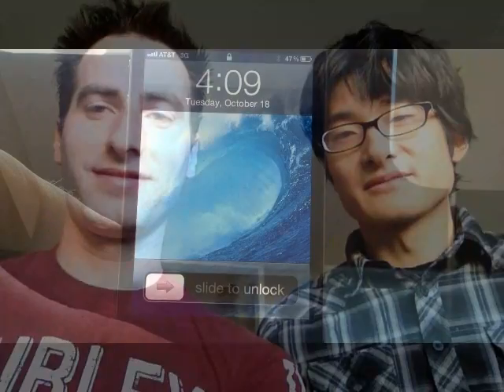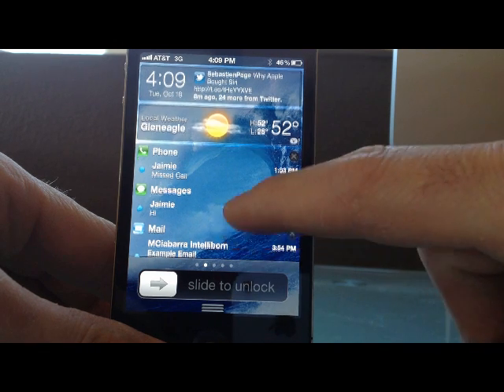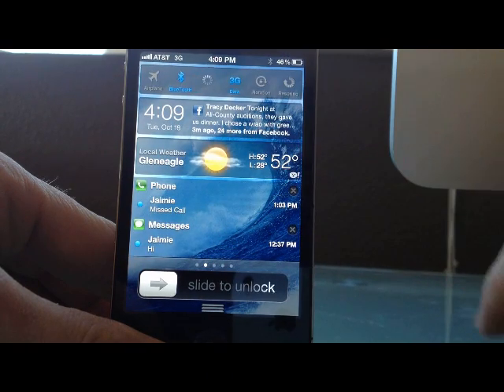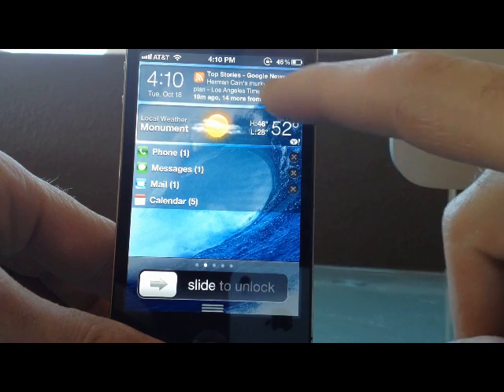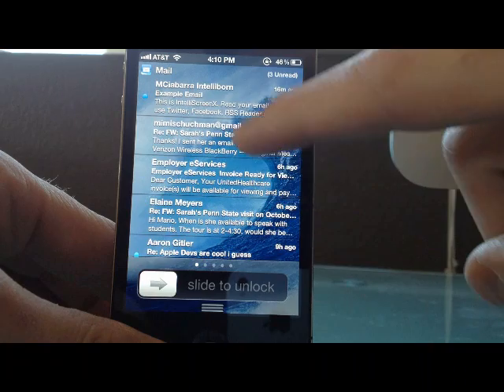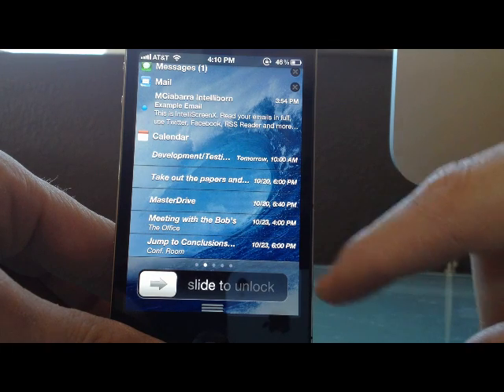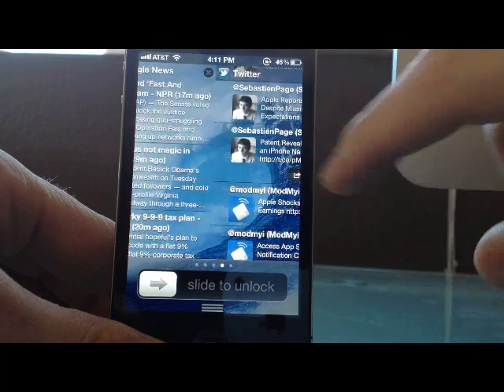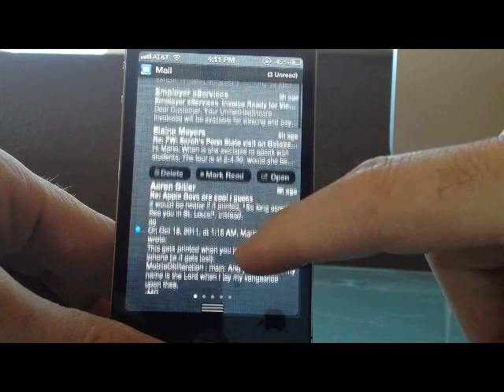IntelliScreenX Teaser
Twitter @intellibornco for updates:  IntelliScreenX adds iOS 5 Notification Center to your lock screen!  It extends the center with the ability to view and post to Twitter and Facebook, RSS feeds and News Reader, your entire mail inbox and full mail message view, access to system toggles, and more!